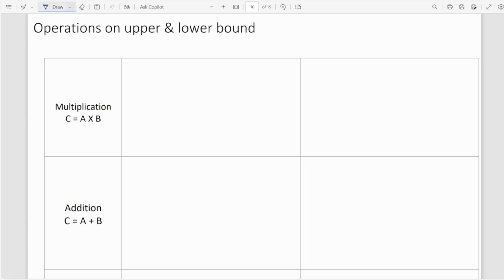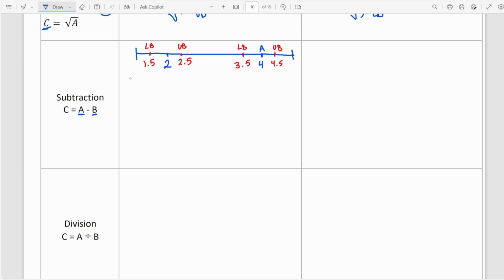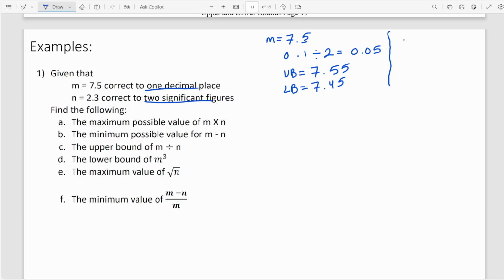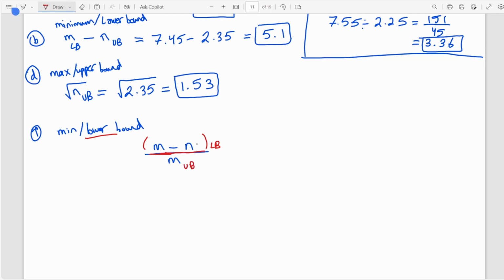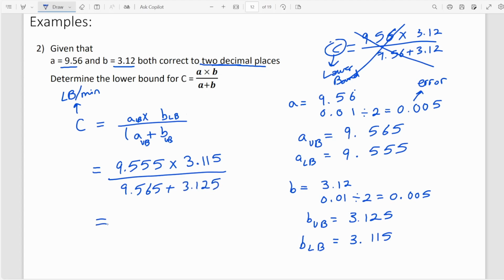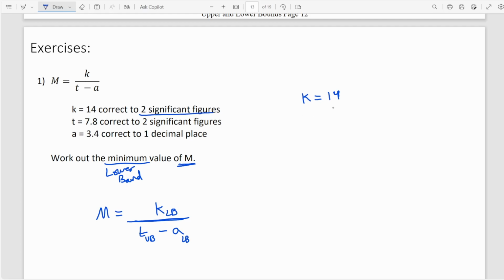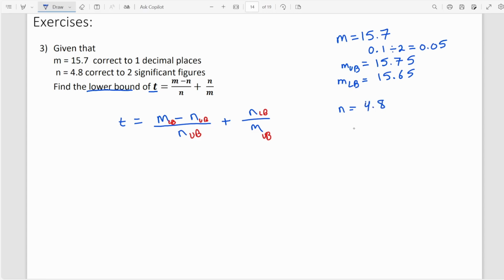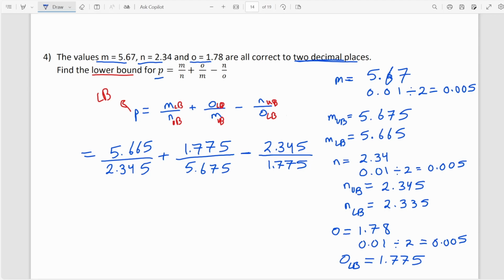Upper & Lower Bounds Part 2 (Operations) | IGCSE Math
In this video:

Recap of Basic Concepts: A quick refresher on what upper and lower bounds are and how to find them.

Operations with Bounds: Learn how to add, subtract, multiply, and divide using upper and lower bounds, with step-by-step explanations.

Practical Examples: Work through intermediate and advanced level examples that demonstrate how to apply operations between bounds.